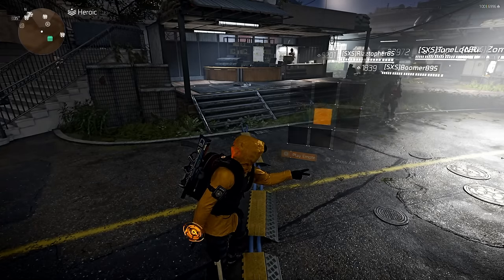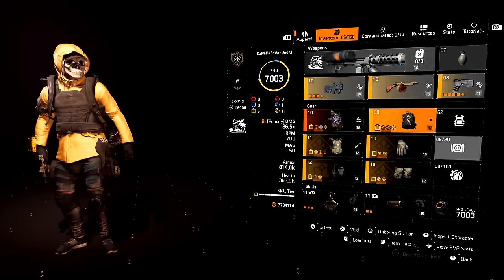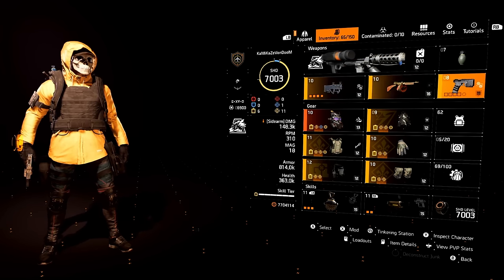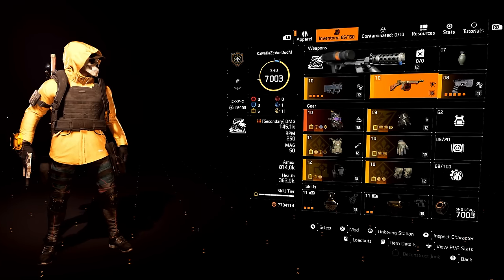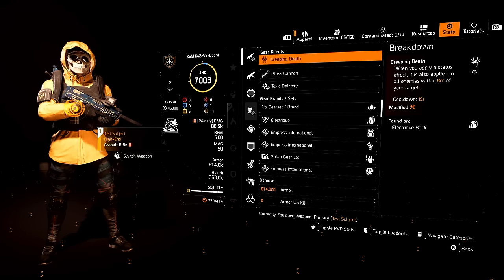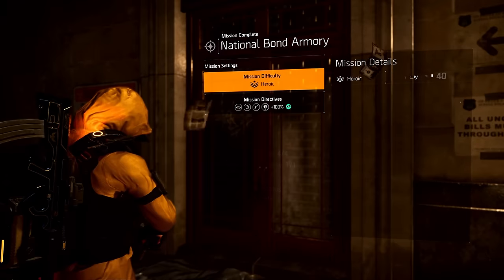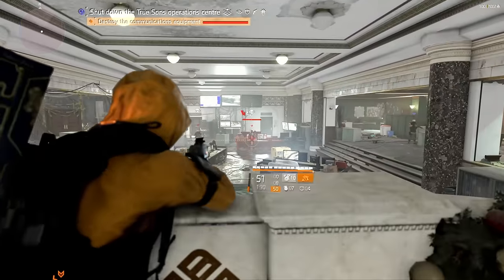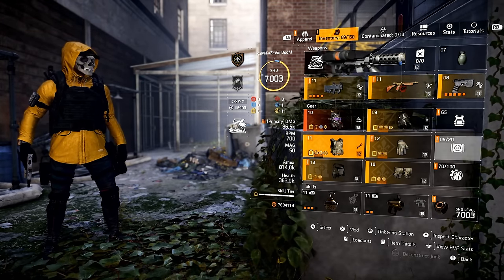The Division 2 Status Effects Build with 90% Status Effects DESTROYING EVERYTHING in PVE & PVP!